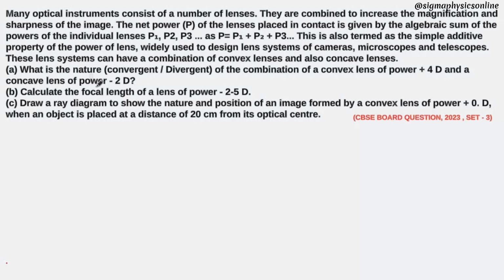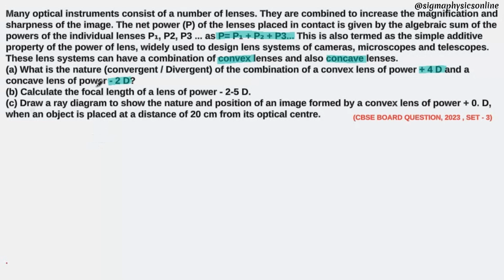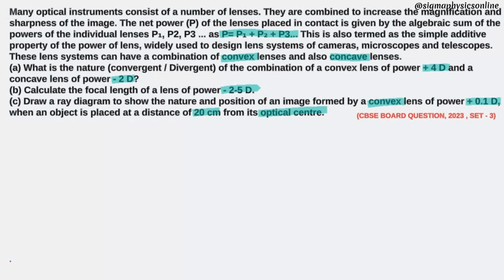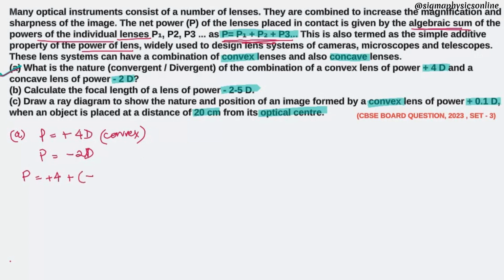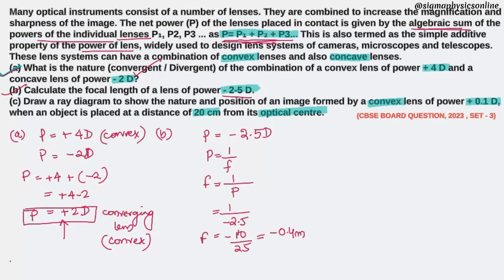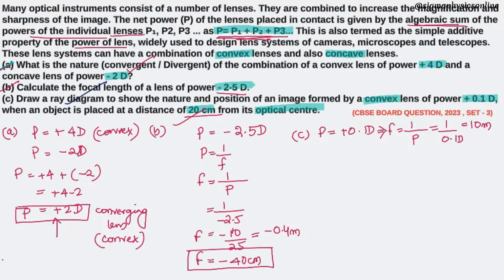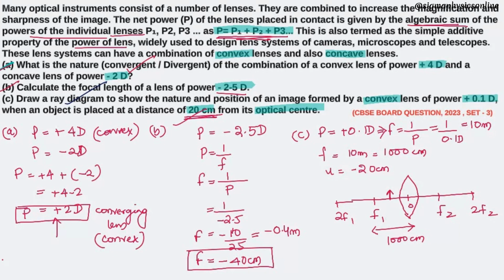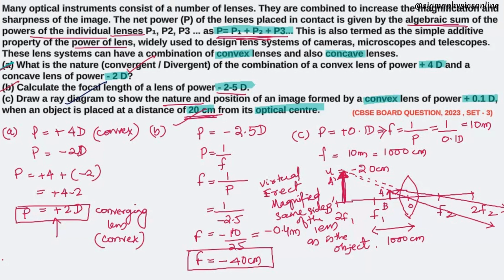Many optical instruments consist of a number of lenses.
Many optical instruments consist of a number of lenses. They are combined to increase the magnification and sharpness of the image. The net power (P) of the lenses placed in contact is given by the algebraic sum of the powers of the individual lenses P₁, P2, P3 ... as P= P₁ + P₂ + P3... This is also termed as the simple additive property of the power of lens, widely used to design lens systems of cameras, microscopes and telescopes. These lens systems can have a combination of convex lenses and also concave lenses.
(a) What is the nature (convergent / Divergent) of the combination of a convex lens of power + 4 D and a concave lens of power - 2 D?
(b) Calculate the focal length of a lens of power - 2-5 D.
(c) Draw a ray diagram to show the nature and position of an image formed by a convex lens of power + 0.1 D, when an object is placed at a distance of 20 cm from its optical centre.​

one shotlight reflection and refraction class 10 in english
Lenses numericals light class 10 vedantu class 10 science
Lenses class 10
Lens power class 10
class 10 science light reflection and refraction
light reflection and refraction class 10 one shot
vedantu 9 and 10
Physics important questions class 10